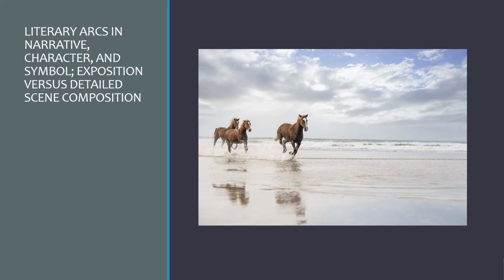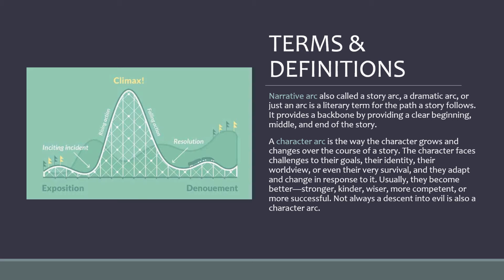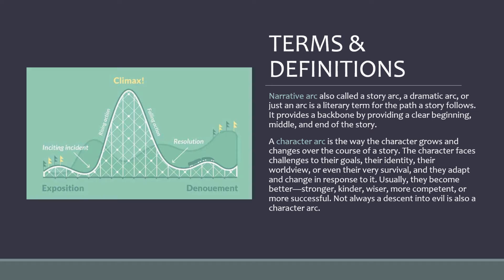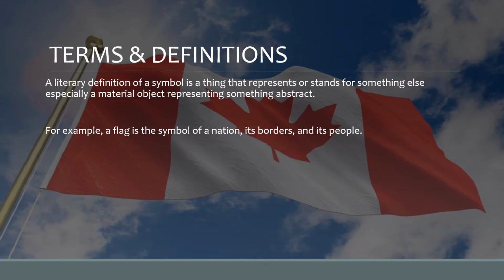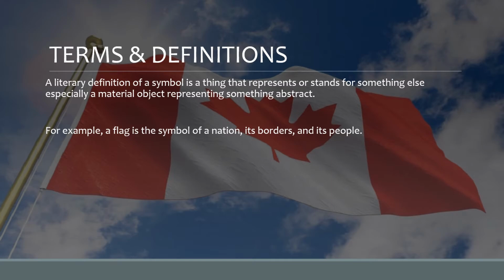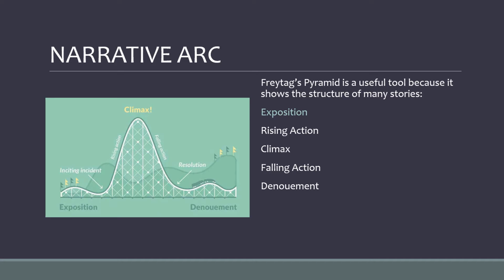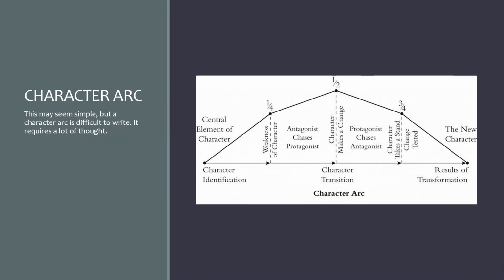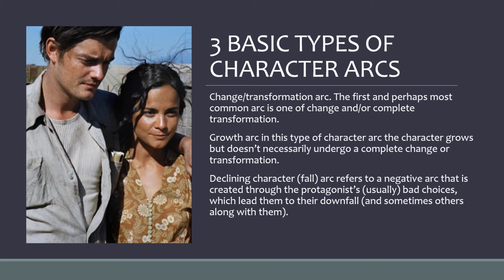Creative Writing: Three kinds of story arcs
A lecture for my creative writing course on the 3 basic types of character arcs